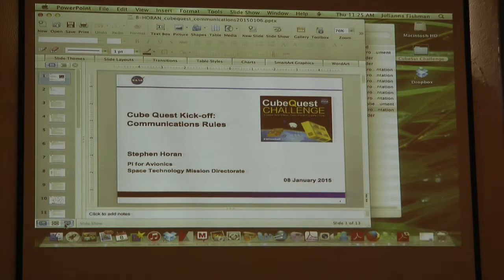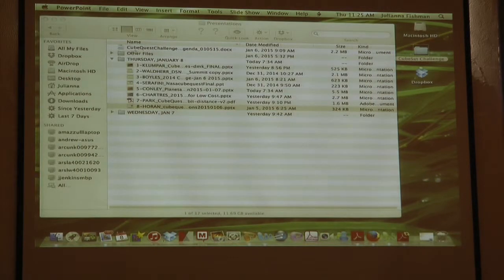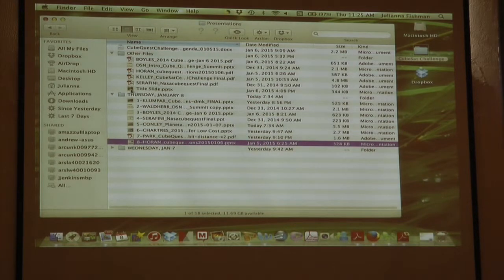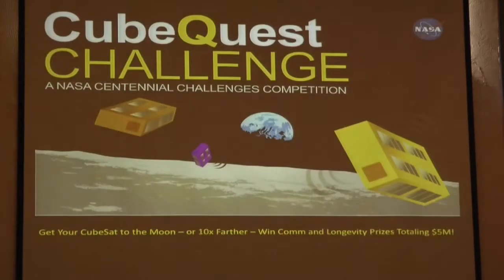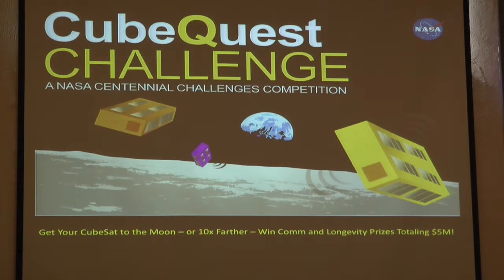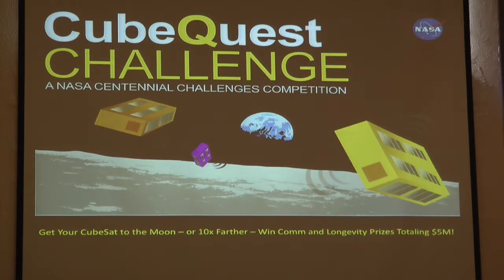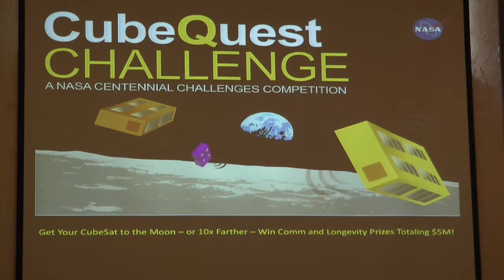Cube Quest 19 - Summary & Closing Remarks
Cube Quest Challenge Summit at NASA Ames Research Center, 8 Jan 2015: Summary and Closing Remarks. Presenter: Jim Cockrell, Cube Quest Challenge Administrator, NASA Ames Research Center. Raw video from row 9. Includes Q&A.